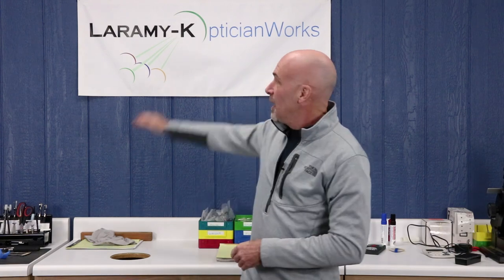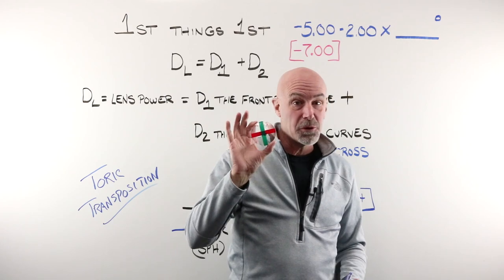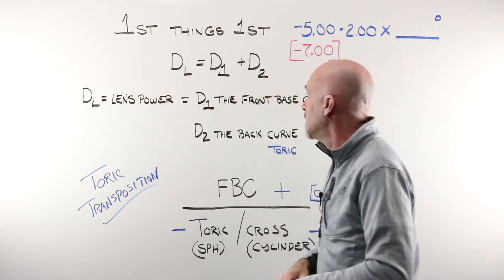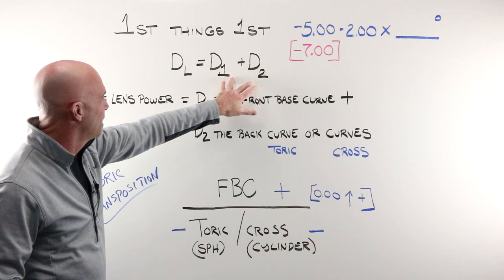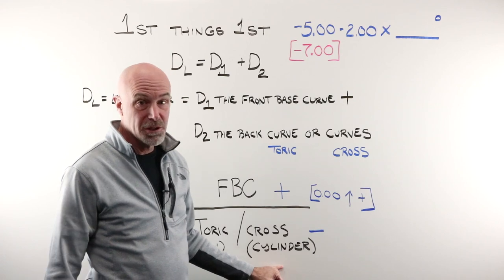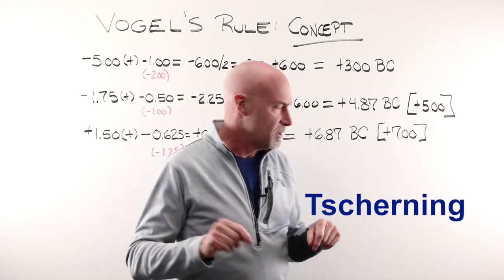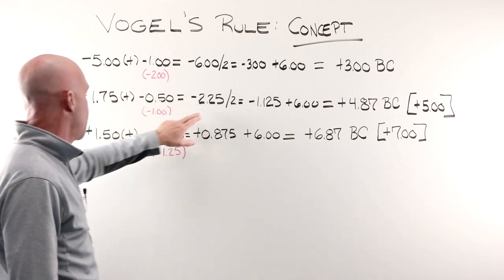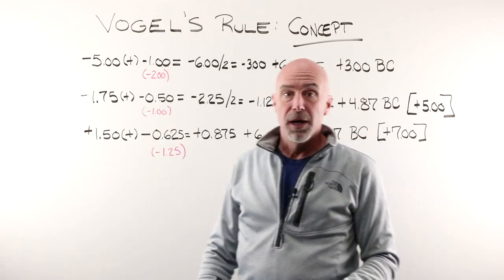Nominal Lens Formula Part 1 - Base Curve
The Nominal Lens Formula
What is the Nominal Lens Formula and what use does it still have in a world of freeform generators and 3D printed lenses? Still a vital concept to understand, in the first of this 4-part series covering the Nominal Lens Formula we talk about the importance of base curve and how it relates to lens power.